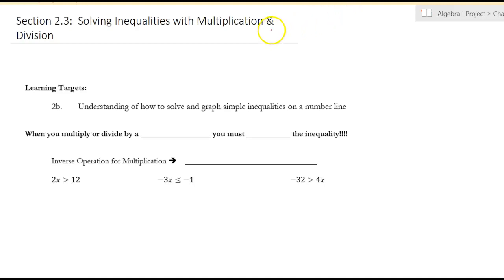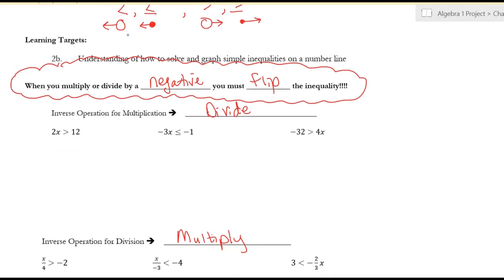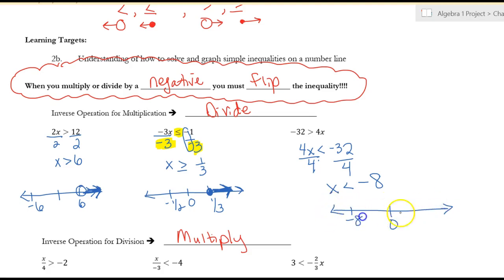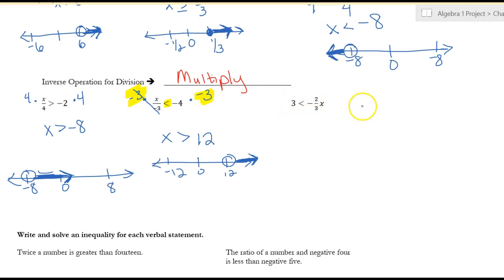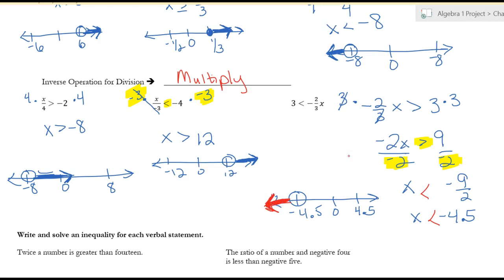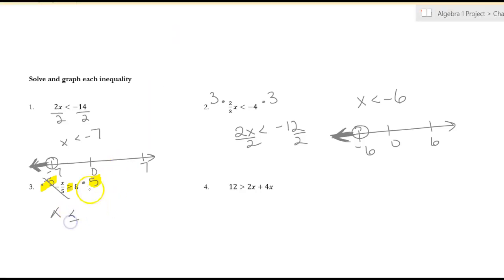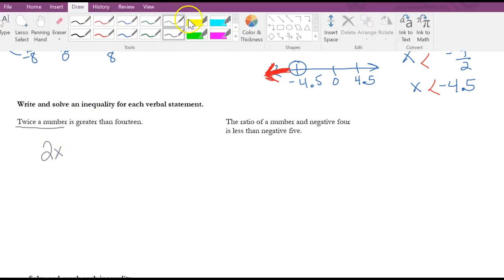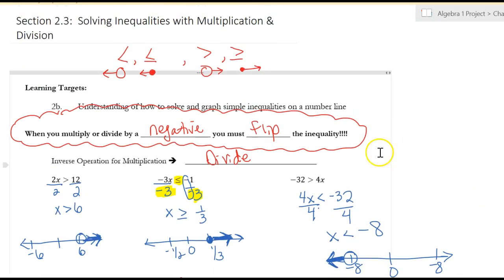Section 2.3: Solving Inequalities with Mult & Div